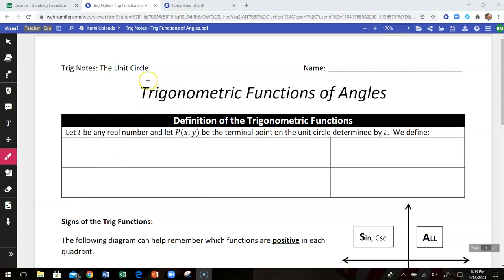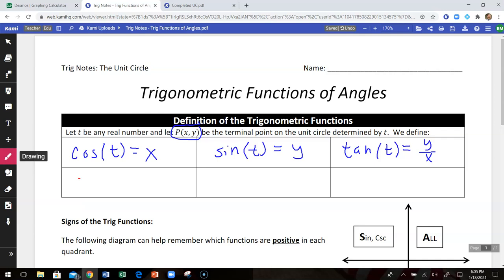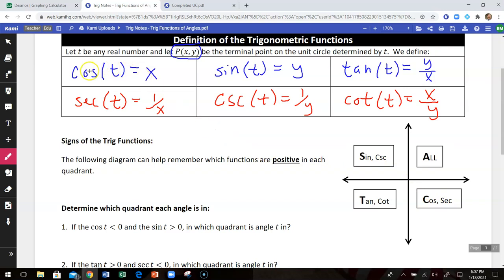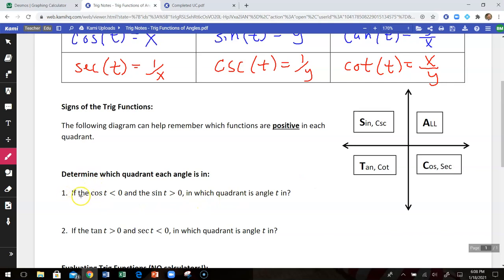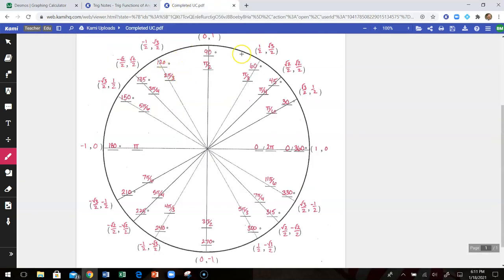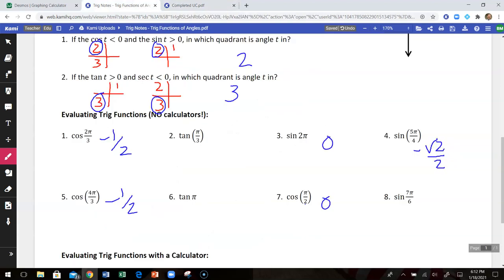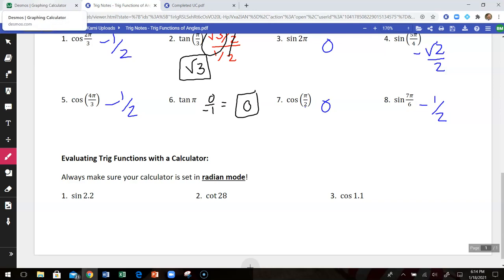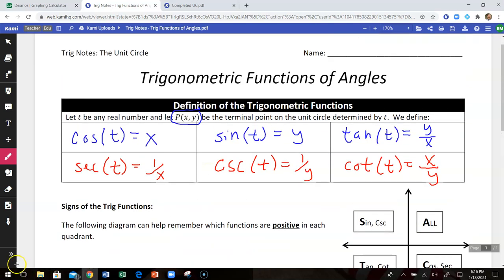Trig Functions of Angles